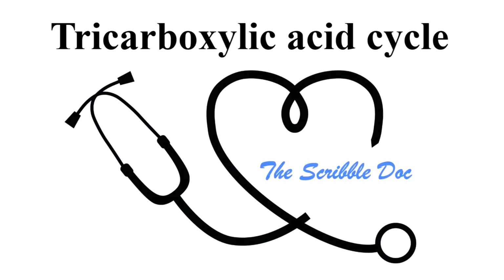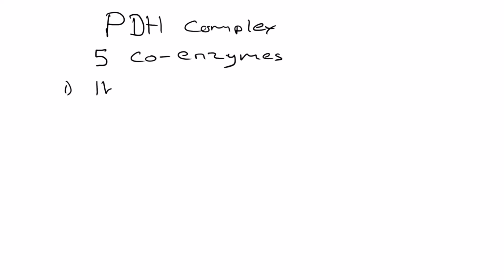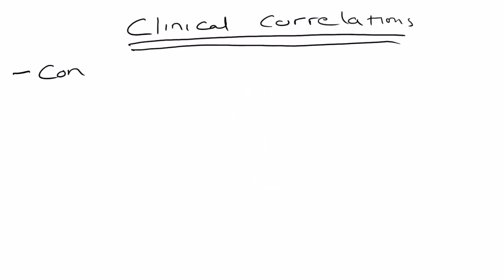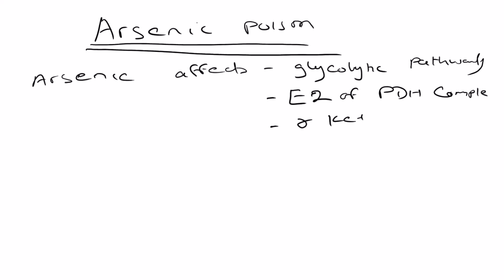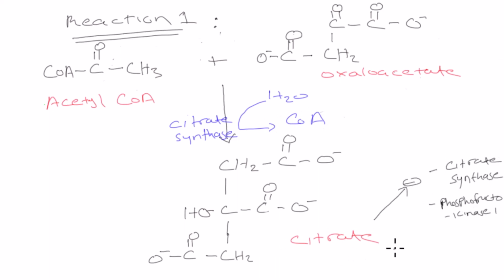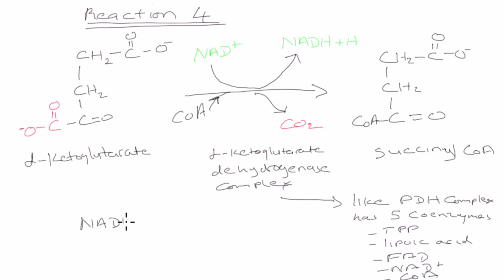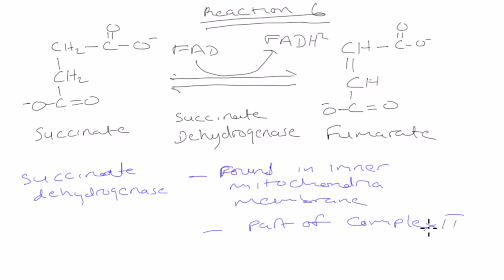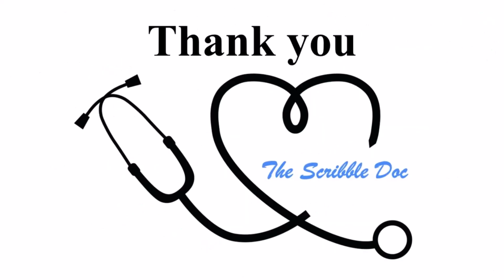Krebs Cycle: Made Simple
The tricarboxylic acid cycle (TCA) or Krebs cycle is a series of chemical reactions used in aerobic organisms to generate energy via the oxidation of acetyl coenzyme A (CoA) derived from carbohydrates, fatty acids and proteins.